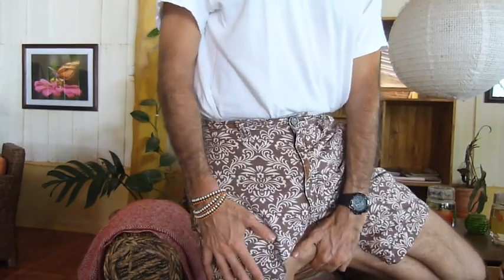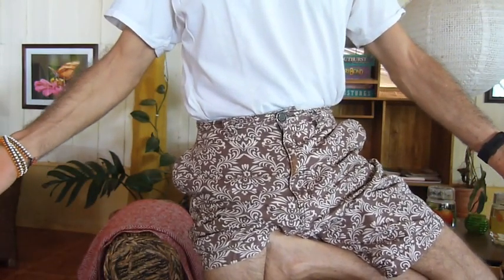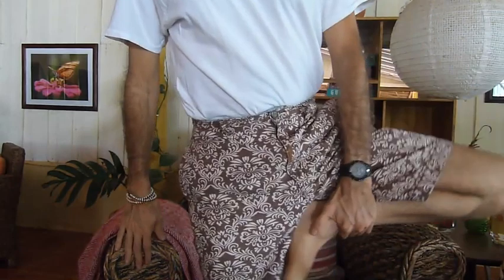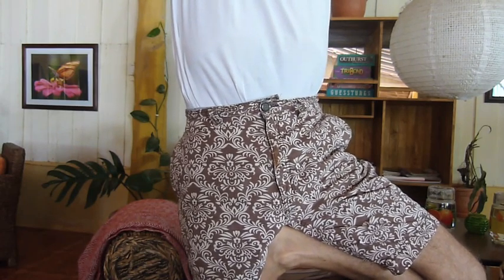Tanglewood Wellness Center: Growing Your Balance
Loren discusses the importance of balance for health and some simple ways we can develop it.